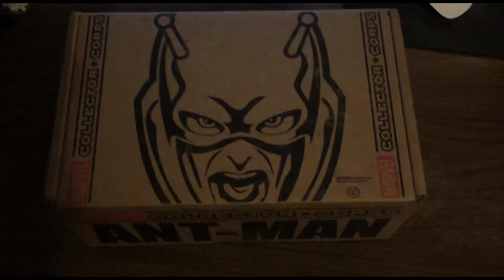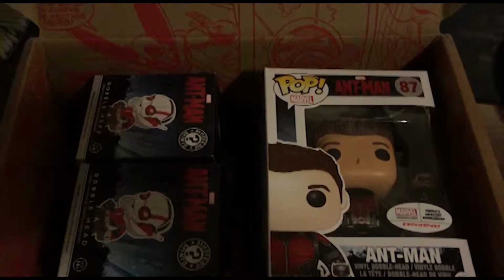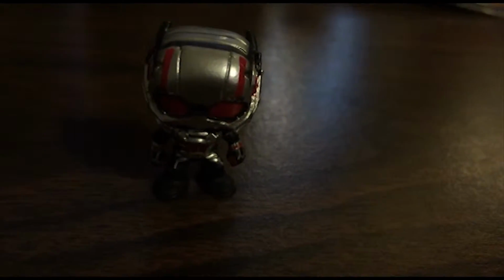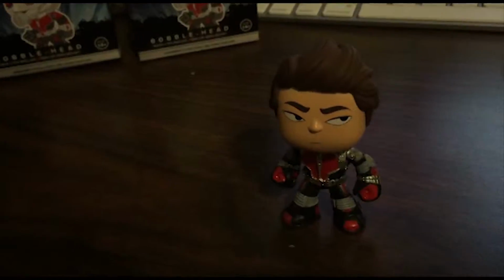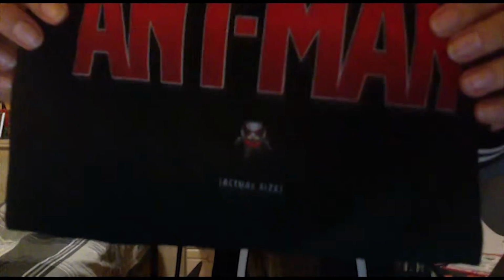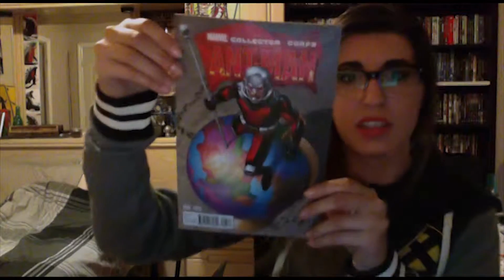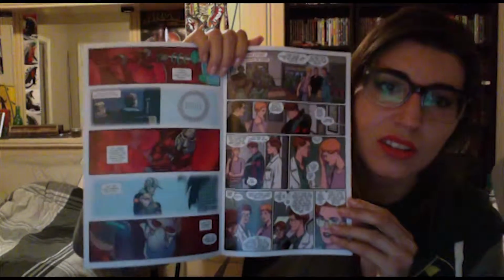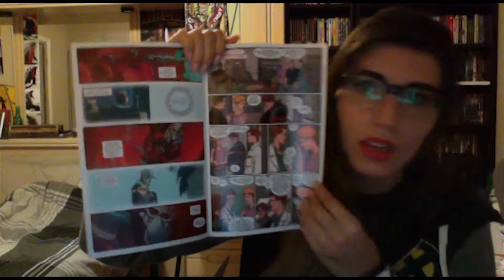WHAT'S IN THE BOX?!: Collector Corps - Ant-Man (June 2015 Edition)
The sequel...
This month's Collector Corps Unboxing!! Ant-Man themed! What could be inside?! FIND OUT!!

SPOILER ALERT!